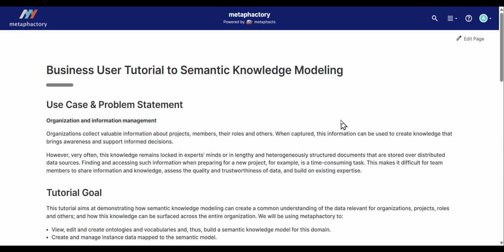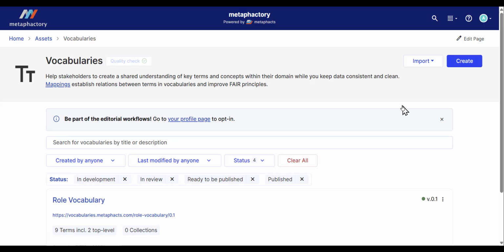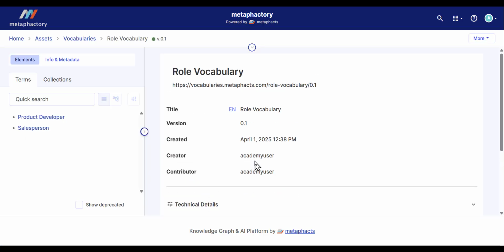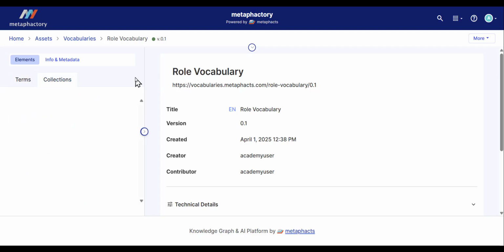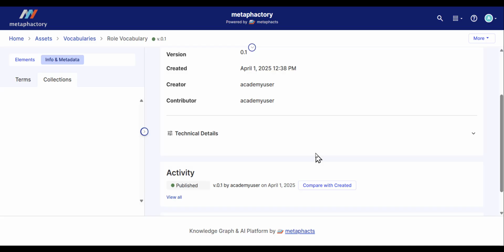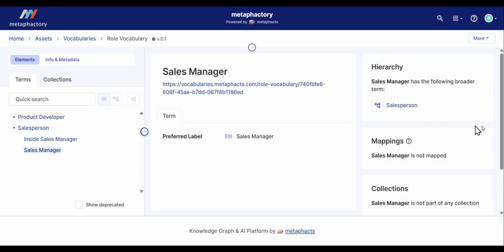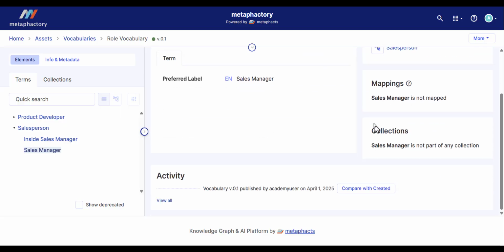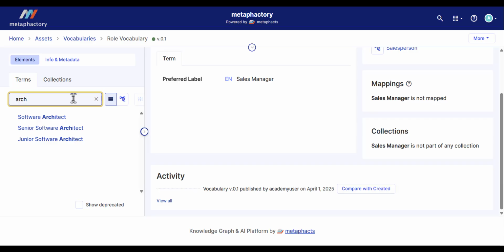Vocabulary & taxonomy management - Part 1 | metaphactory Business User tutorial 2026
This video tutorial introduces metaphactory's vocabulary and taxonomy management interface and demonstrates how existing vocabularies can be explored and extended.

As you watch, start working with metaphactory's vocabulary management interface and try recreating the steps described in the demo.

🌟 Interested in knowing more about metaphactory? Register for the free metaphacts Academy to see all other learning materials